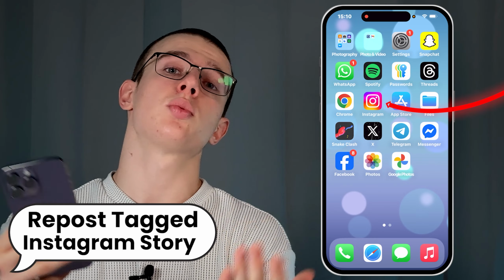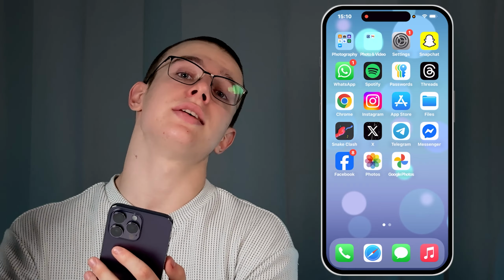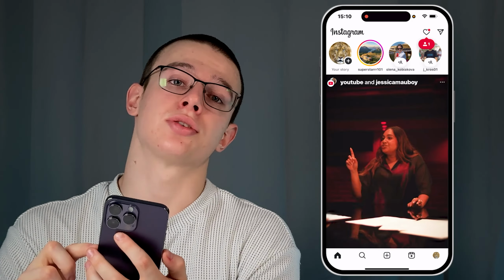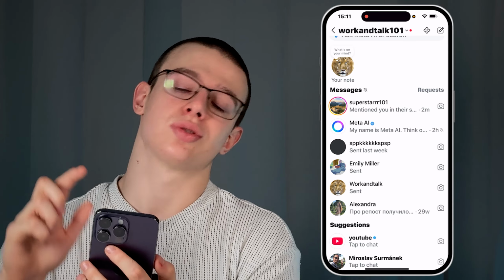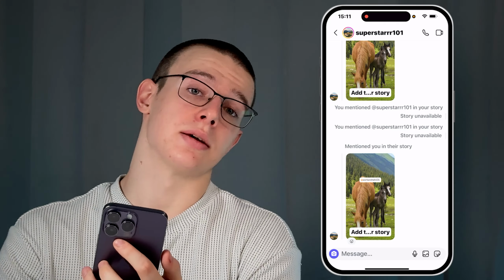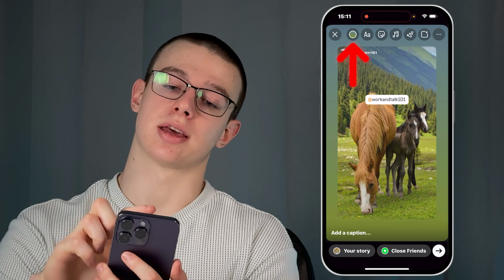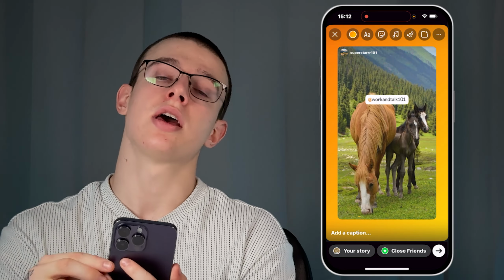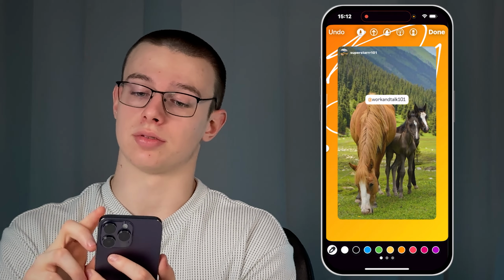Don’t Lose Engagement! How to Repost Tagged Instagram Stories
Got tagged in an Instagram story but don’t know how to share it on your own profile? In this quick tutorial, you’ll learn exactly how to repost stories you’re mentioned in—step by step!